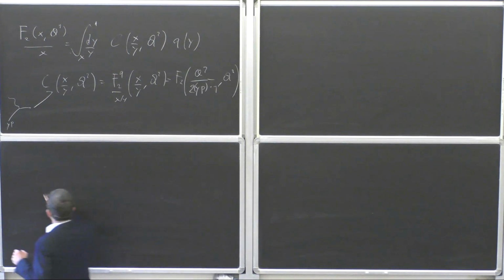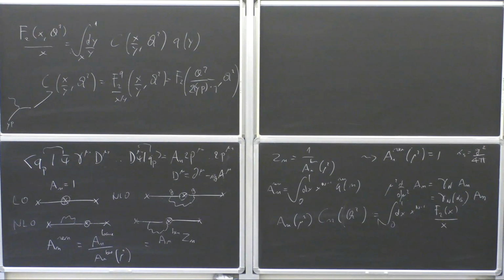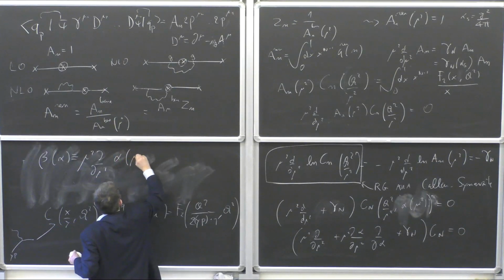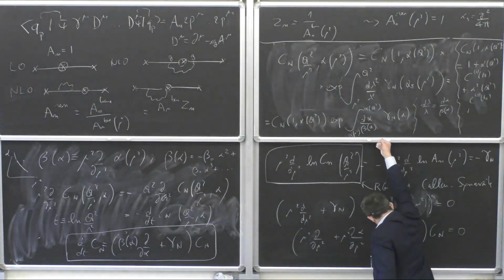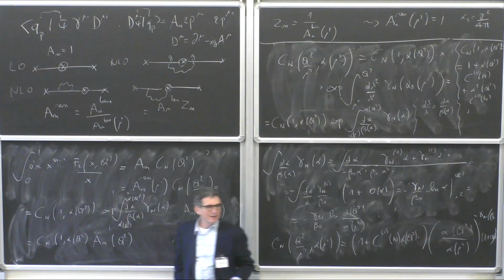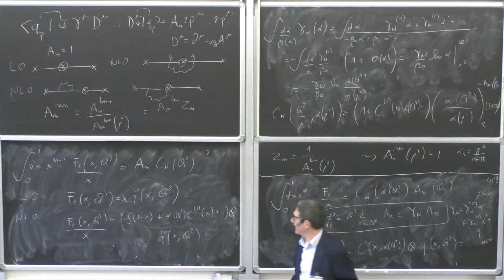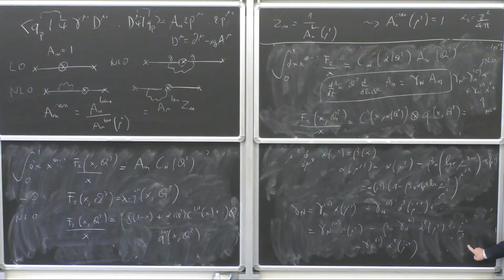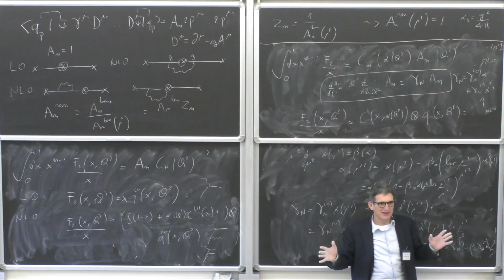Stefano Forte: "Determining parton distributions " - part 1